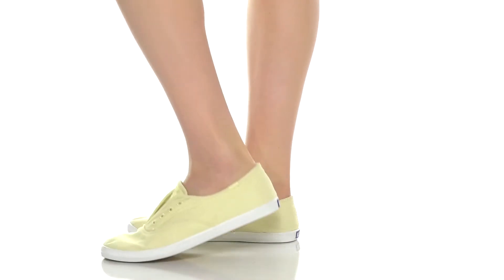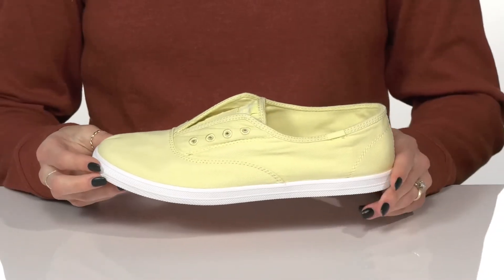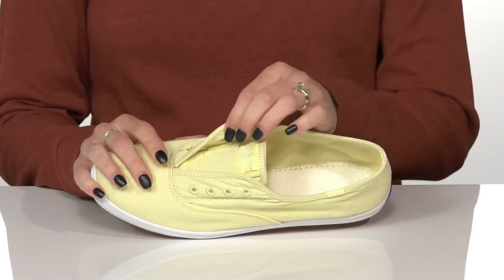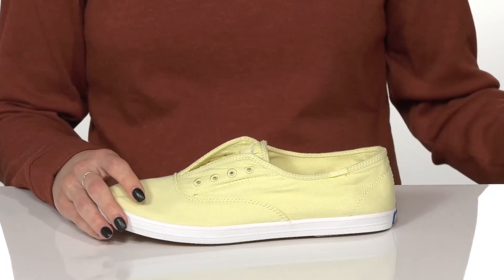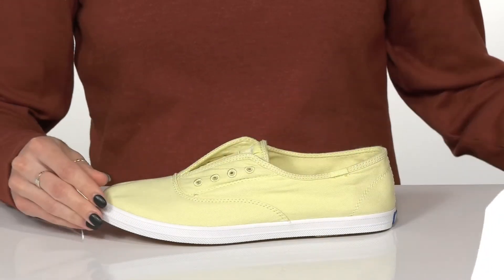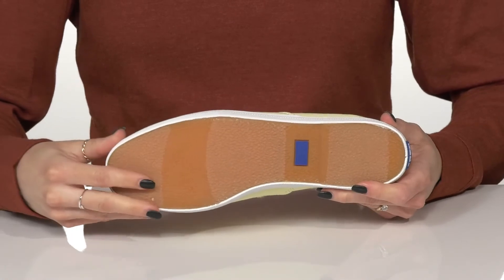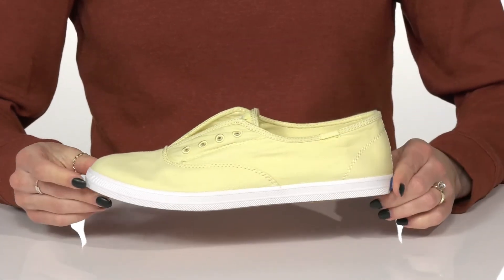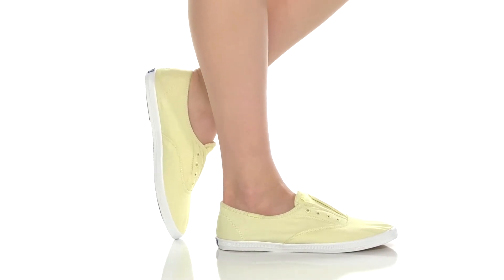Keds Chillax Wash Twill SKU: 9592500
Stay cool and stylish wearing the Keds&reg; Chillax Wash Twill Shoes.
Textile upper.
Textile lining.
Slide closure with round toe silhouette.
Removable insole.
Synthetic outsole.
Imported.